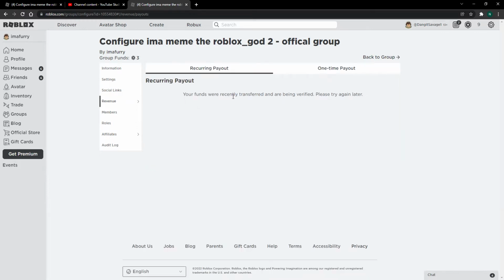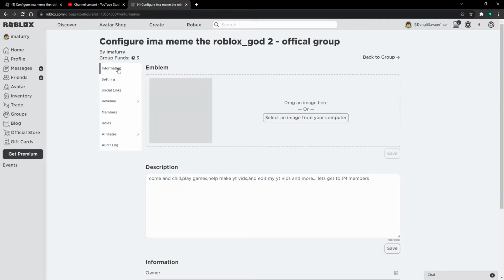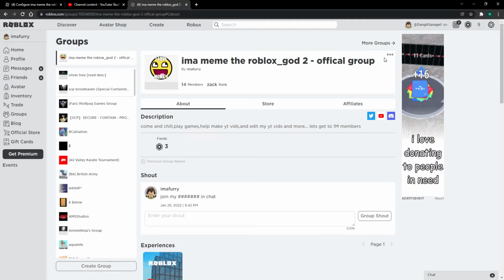how to fix roblox group funds [FIX!]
to fix funds when it says Your funds were recently transferred and are being verified. Please try again later.